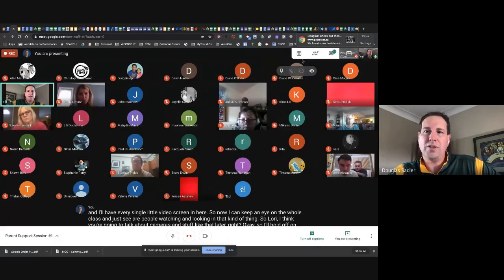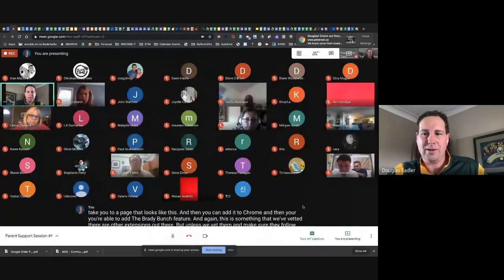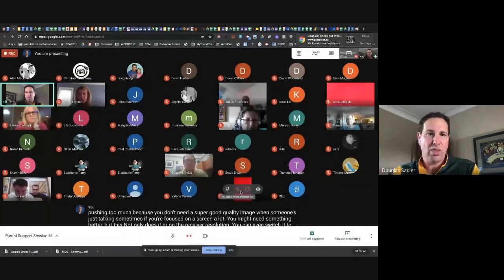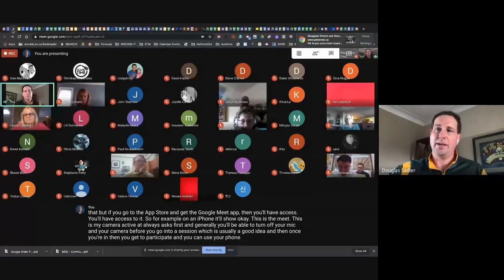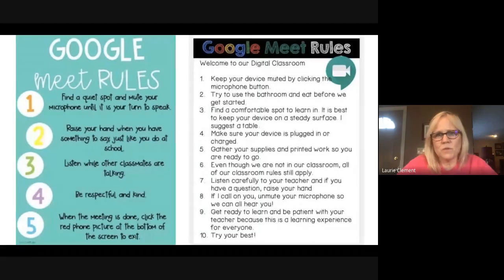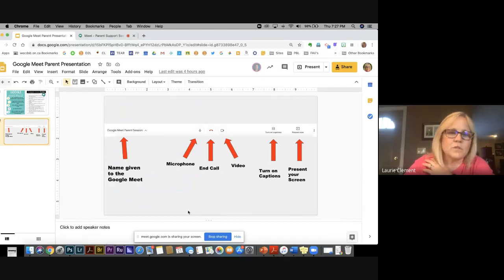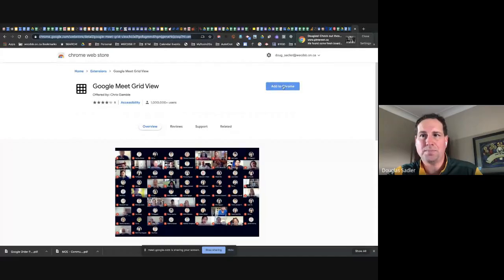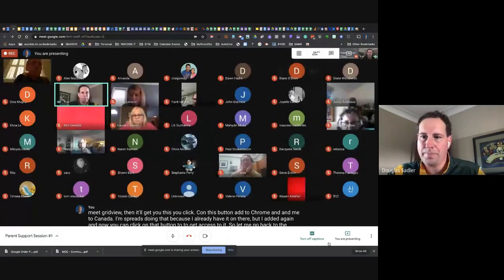Learning Together Parent Workshop #1